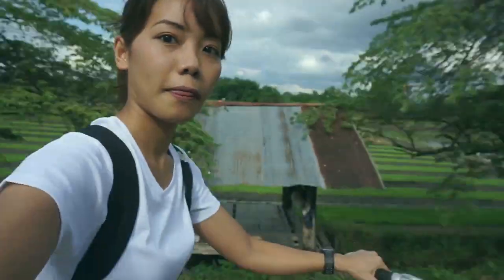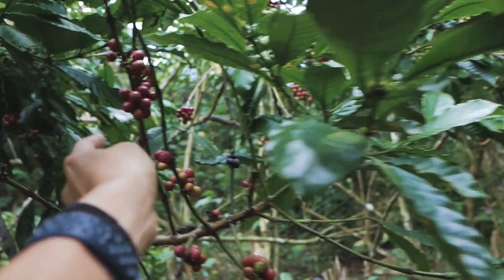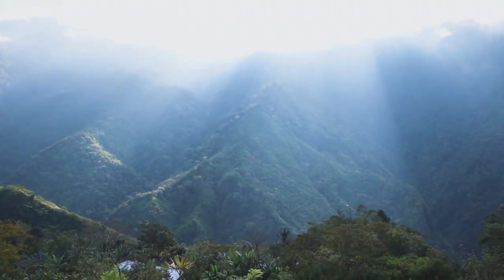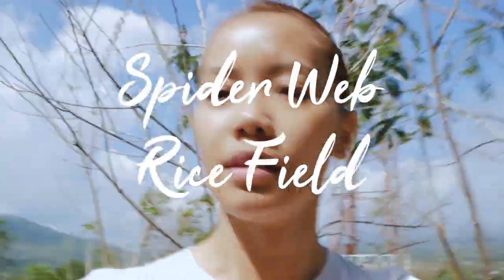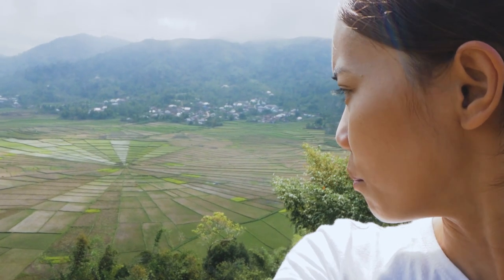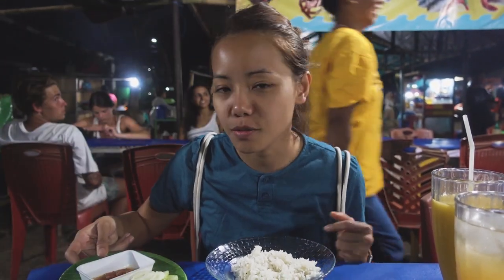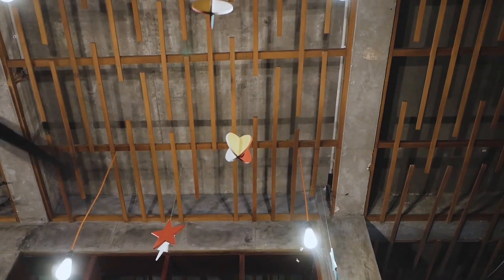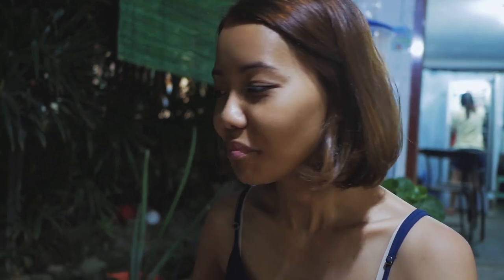FLORES TRAVEL VLOG: Spider web rice field, spicy ayam geprek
*Featured destination- Spider web rice field, Labuan Bajo
As we hike down Wae Rebo, we get to enjoy the scenery and on the way back, made a stop at the spider web rice field. We end the trip by spending a day at Labuan Bajo. We got to try the spicy ayam geprek, and it was deliciously hot!

**About Wandernad
We are Nadia and Affendy. Not yet full time travellers, but we spend most our money and spare time travelling, together.

If you haven't, is it part of your travel plans?